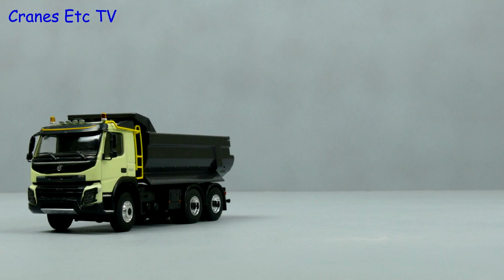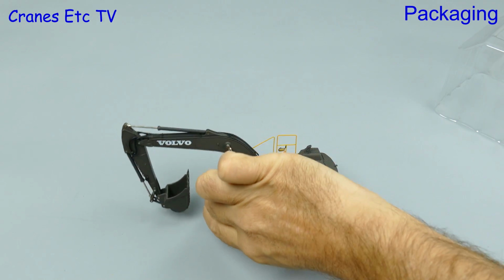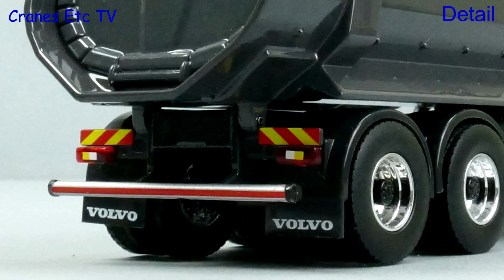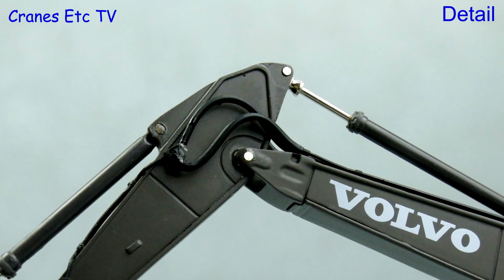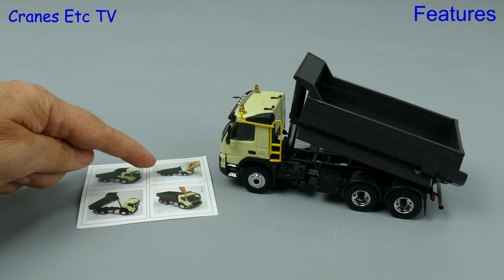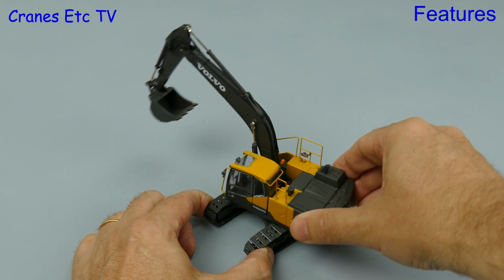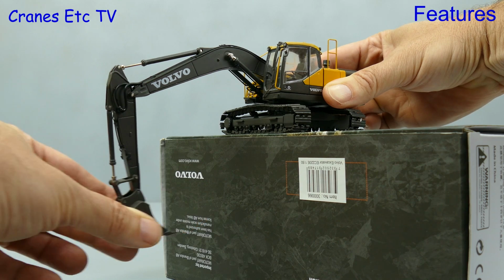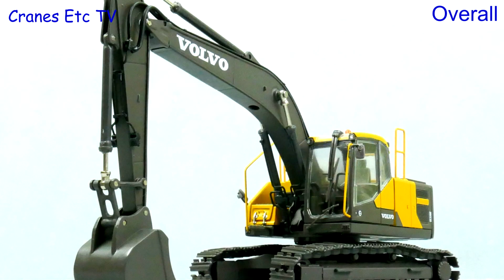Motorart Volvo FMX Tipper and EC220E Excavator by Cranes Etc TV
This is the Cranes Etc TV review of Motorart's 1/50 scale models of the Volvo FMX Tipper and the RC220E Crawler Excavator.  The model numbers are 300041 and 300066.  The full reviews are on the Cranes Etc